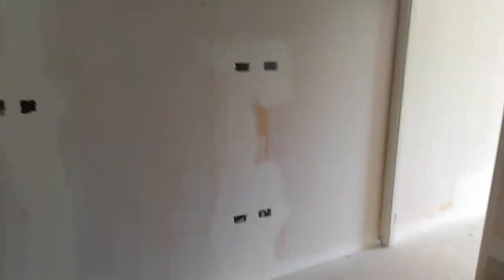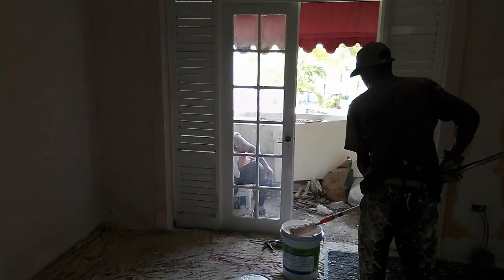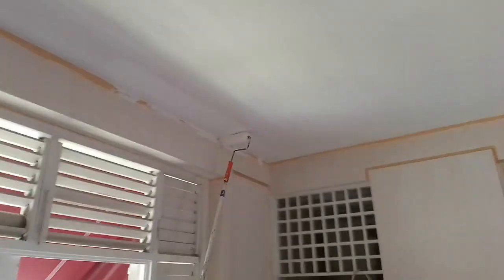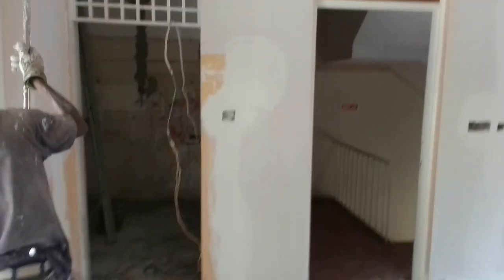day two at work